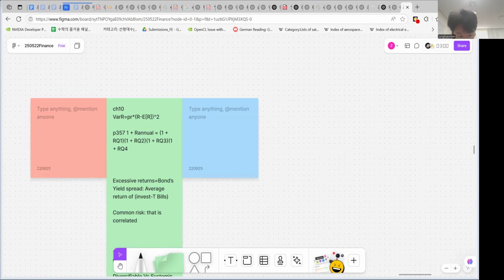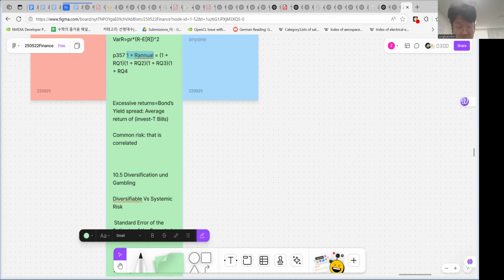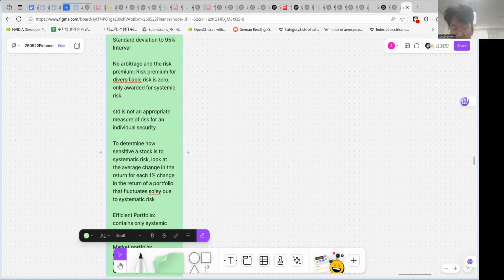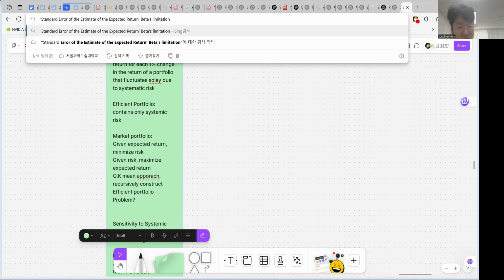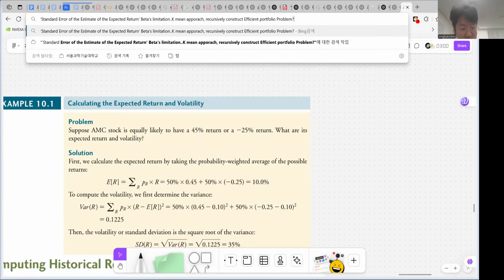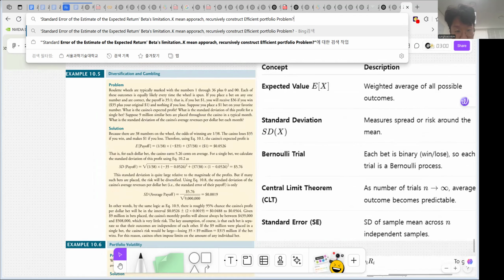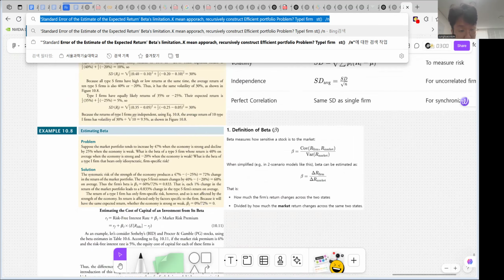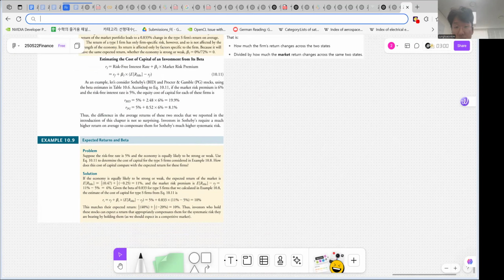Finance:Capital Markets and the Pricing of Risk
20250527
‘Standard Error of the Estimate of the Expected Return’ Beta's limitation
..K mean apporach, recursively construct Efficient portfolio Problem?
TypeI firm   st()   /n